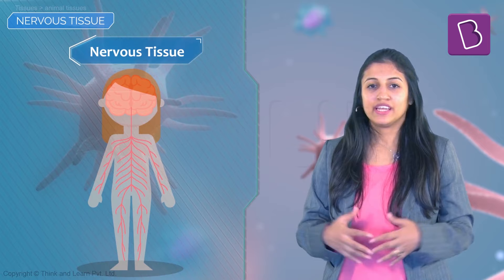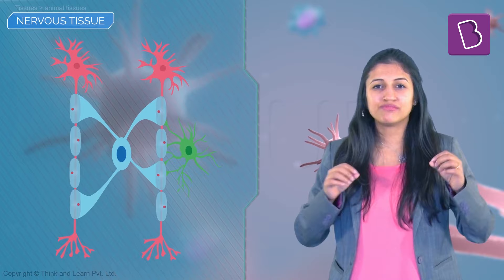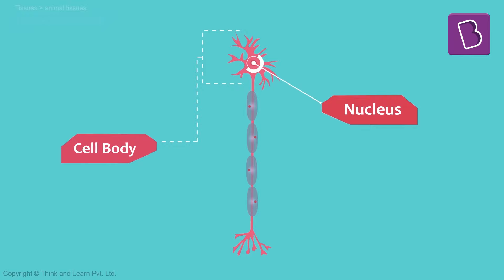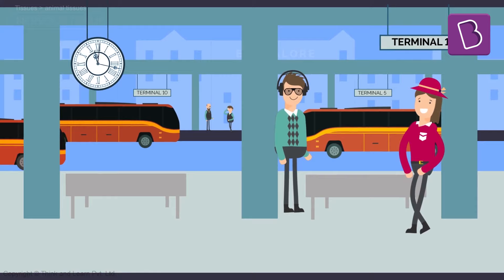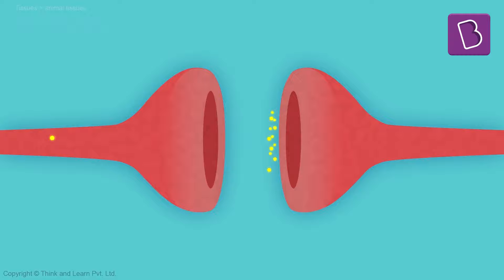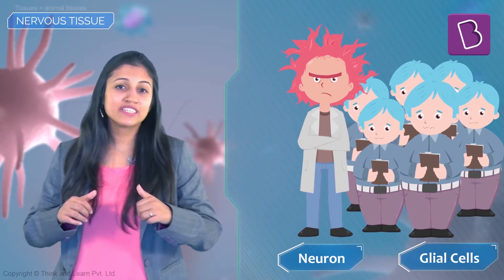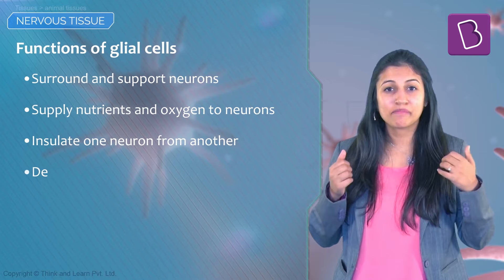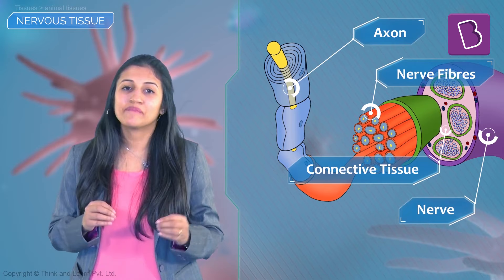What are Nervous Tissues? I Class 9 I Learn With BYJU'S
Imagine spending a moment of your waking hours without being able to use your senses. Sounds dull, doesn't it? The nervous tissue makes up different parts of our nervous system which controls our senses and our bodily functions. But, what are the different types of nervous tissues? How do they function? Watch the video and find out.

💸 Cash Rewards
🏆 Be an All-India Rank